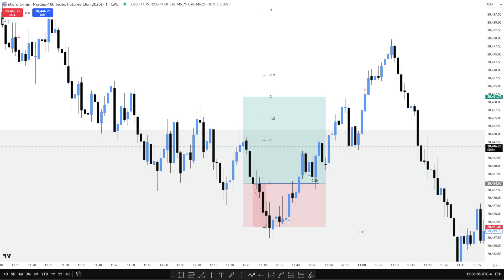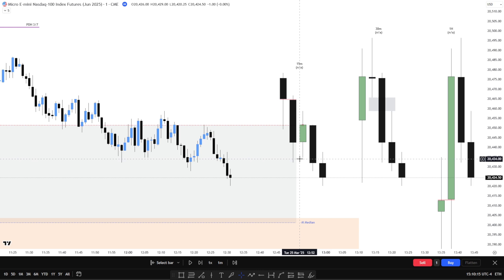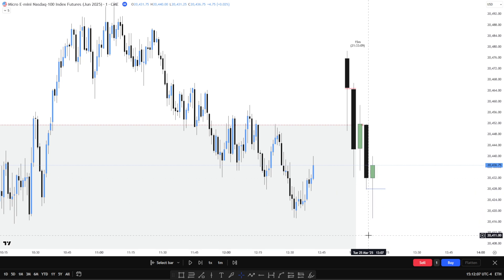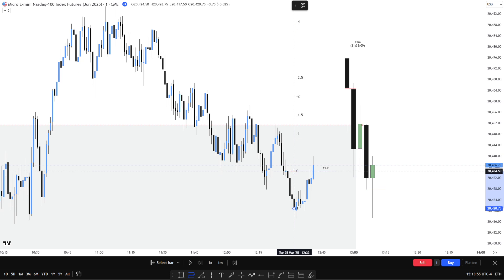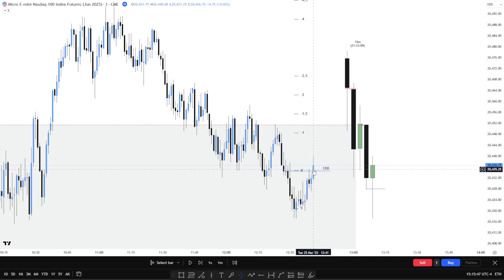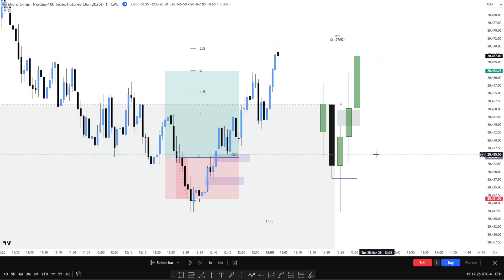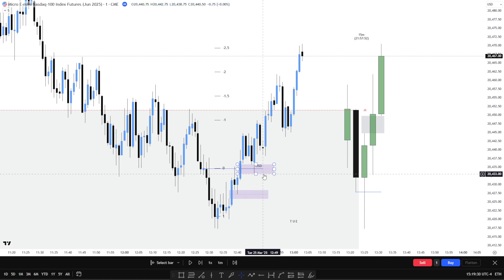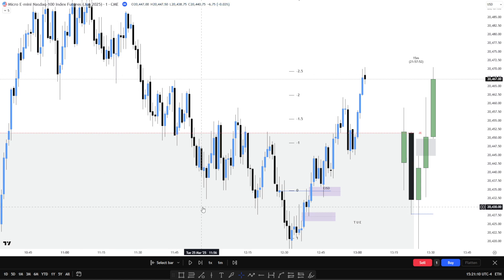Trade Breakdown Utilizing the Fractal Model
Going over the second trade that I took this afternoon and the simplicity of the Fractal model